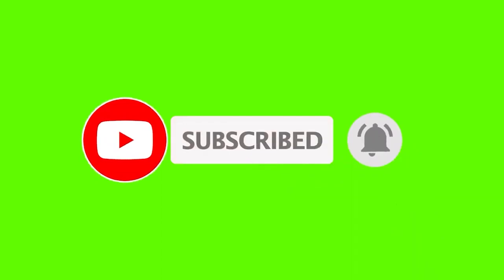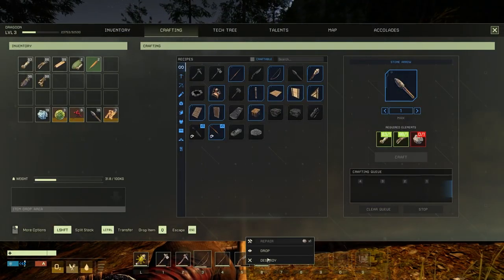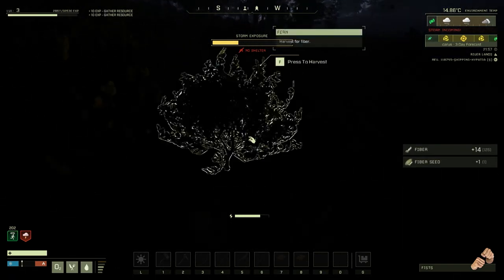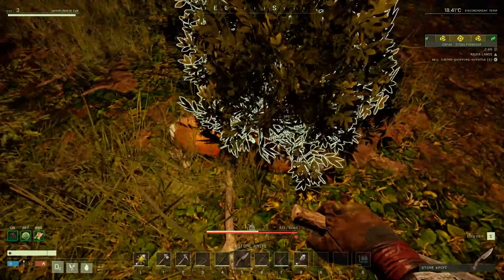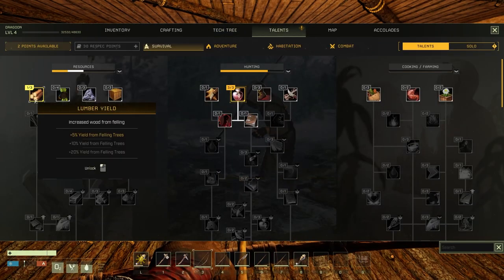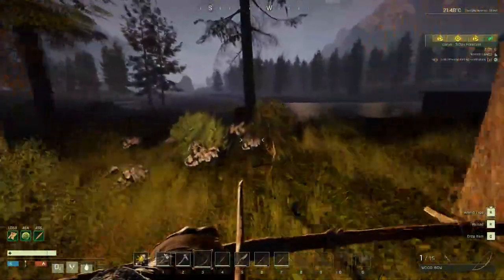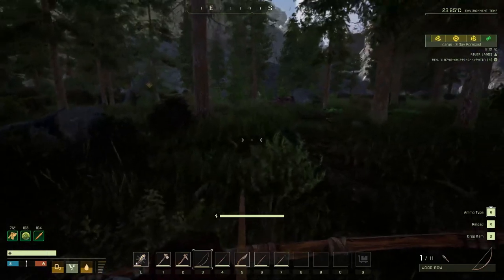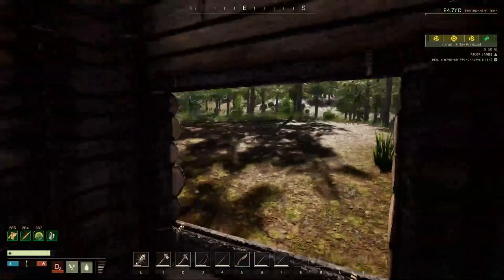ICARUS Let's play - Hunting to make a bedroll | Part 2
A new series of ICARUS, starting in the North West corner of the original Olympus map.

After a good start setting up a shelter and getting some basic weapons. The next task is to concentrate on getting a bedroll. What a challenge that turned into

I experienced some video capture issues with the first 4 episodes. Unfortunately, they were all recorded back to back so I was unaware of the issue until editing the videos. From episode 5 things improve.

Consider buying me a coffee, it helps fund the channel